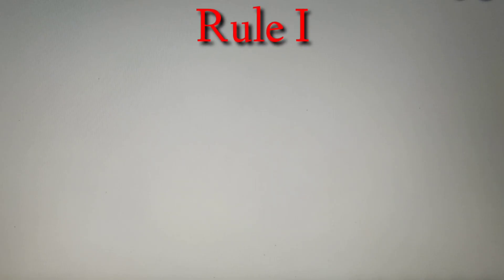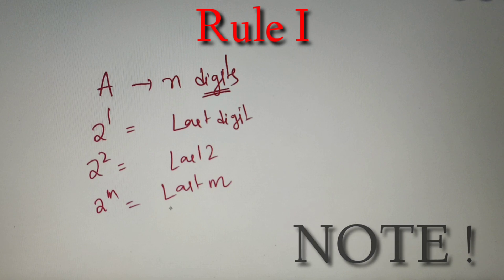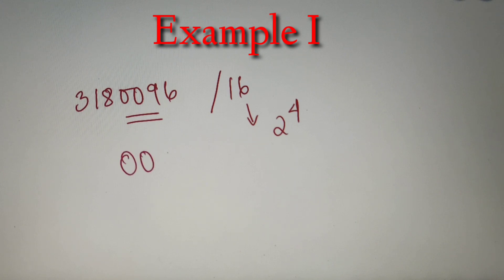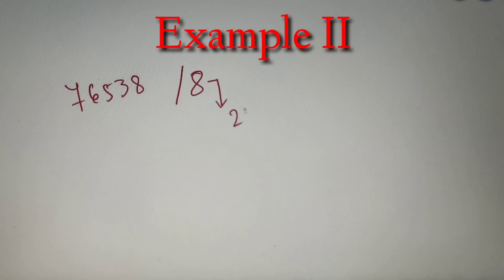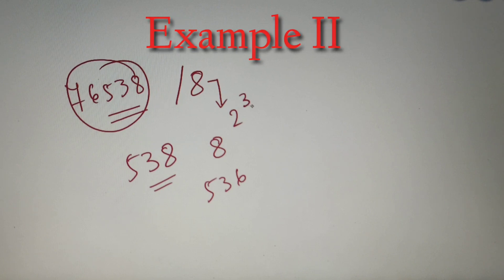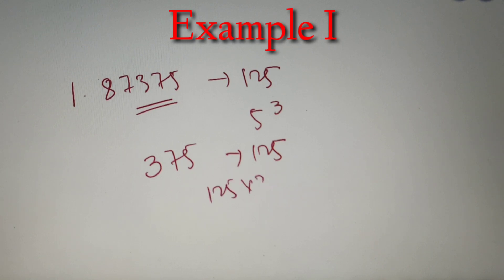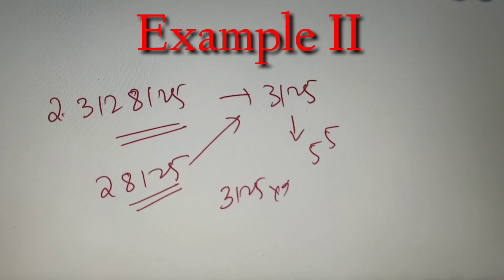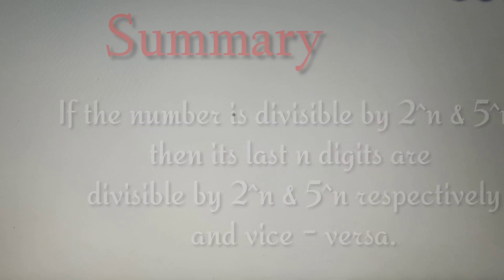Divisibility Rules | Divisibility Rule for 2^n and 5^n | Lecture 3 | For all exams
The third lecture on Divisibility rules of all the basic numbers required for all competitive exams and entrance exams and maths Olympiads as well

Topics Discussed in the video:

1. Divisibility rule of 2^n

2. Divisibility rule of 5^n

Questions discussed in this video :

1. Check whether the number is divisible by 16

3180096

2. Check whether the number is divisible by 8

76538

3. Check whether the number is divisible by 125 or not

87375

4. Check whether the number is divisible by 3125

3128125

Practice Question at the end of the video :

A positive number is divided by 100 to get a remainder thrice as the quotient. If the number is divisible by 11, then how many such numbers are possible that are less than 100000?